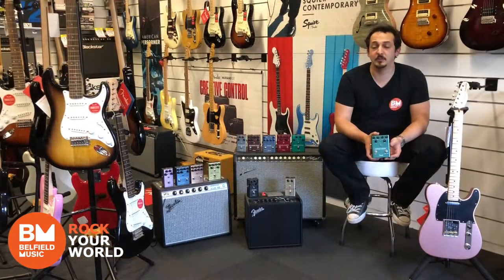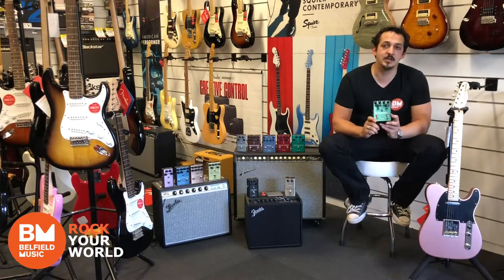Fender The Bubbler Chorus/Vibrato Effects Pedal - 0234540000 Demo w/ Daniel @ Belfield Music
Fender The Bubbler Chorus/Vibrato Effects Pedal - 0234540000 Overview/Demo w/ Daniel @ Belfield Music

The Bubbler is a stereo Analogue Chorus pedal, with stereo out, and more controls than most other chorus pedals on the market: Slow/Fast switching with independent rate and depth controls, as well as a toggle to switch between standard SINE and TRIANGLE shaped waves - this also uniquely has a SENSITIVITY control, which allows the Chorus pedal to respond in relation to the dynamics of your playing, like an envelope filter - dig in, and the intensity increases.